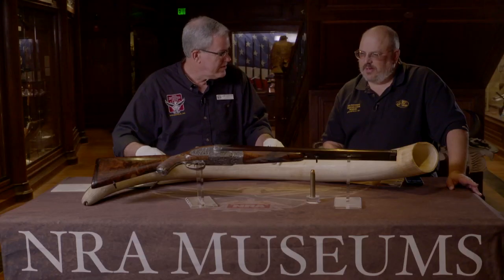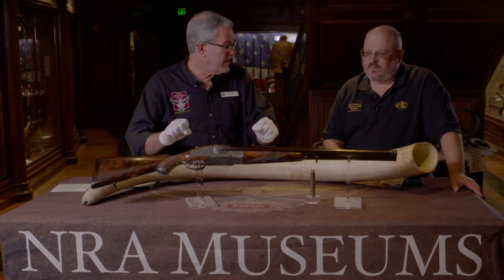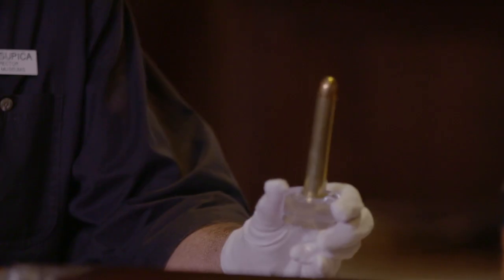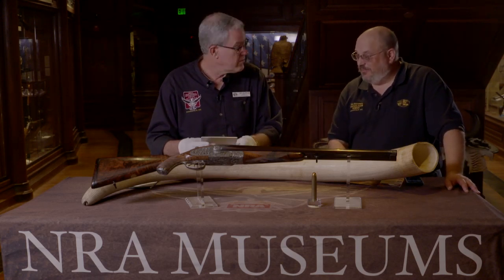Curator's Corner: Holland and Holland .700 Nitro Express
NRA Museums Director Jim Supica and John Popp continue their series of Curator's Corner from the NRA National Sporting Arms Museum at the Bass Pro headquarters in Springfield, Missouri. Wow, that's an elephant gun! It's a Holland & Holland .700 Nitro Express double rifle, with elephant-themed engraving by Philippe Grifnee. Not only is it the most powerful rifle on display, it's also one of the most valuable. Originally aired November 9, 2017.